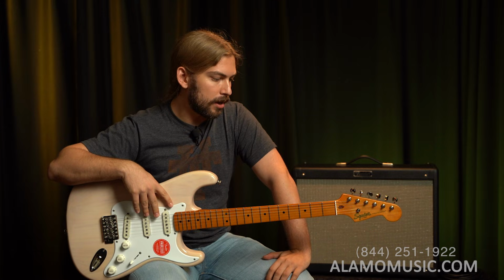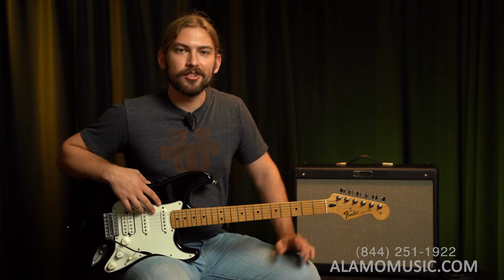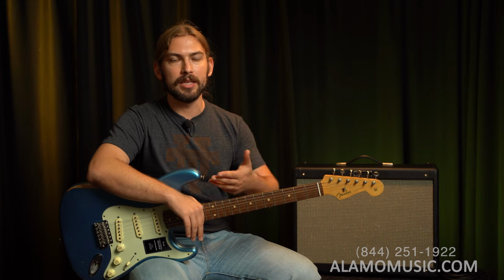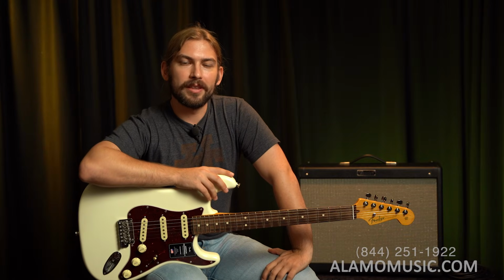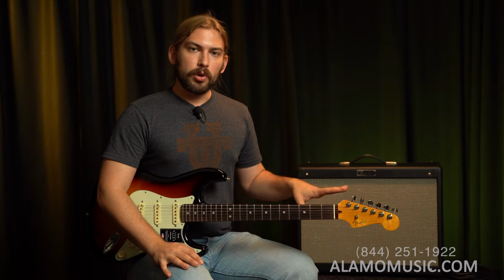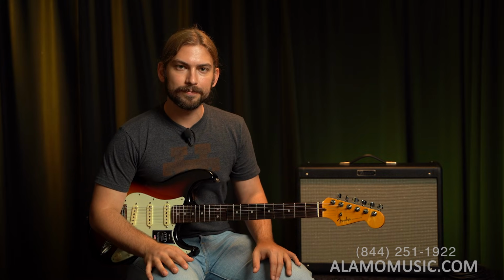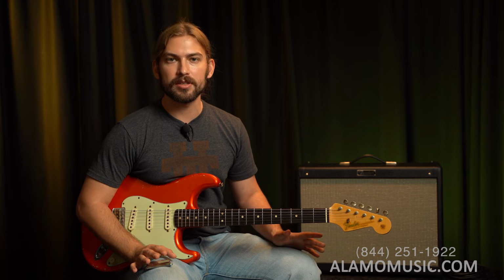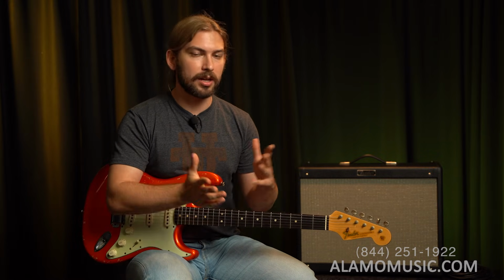Guitar Buyer's Guide: Choosing the Right Stratocaster for You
We're back today with part 2 of our "Choosing the Right One" buyers guide-- before, it was Telecasters, today it's Stratocasters! Check out the demos and specs and let us know which one is right for you!

0:00 Intro
1:45 Classic Vibe 50's Specs
4:12 Classic Vibe 50's Demo
5:44 Player HSS Specs
8:26 Player HSS Demo
10:42 Vintera 50's Roadworn Specs
13:14 Vintera 50's Roadworn Demos
14:55 American Pro II Specs
16:34 American Pro II Demo
18:20 American Ultra Specs
21:54 American Ultra Demo
24:38 Fender Custom Shop '64 Specs
27:51 Fender Custom Shop '64 Demo
29:20 Wrapping Up